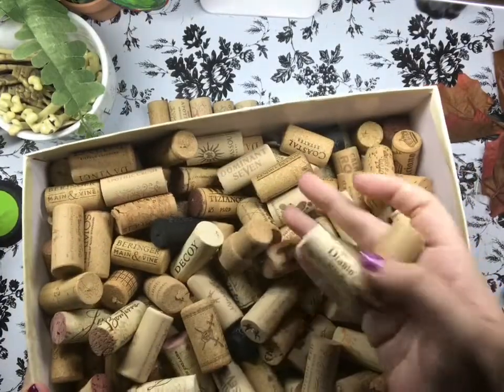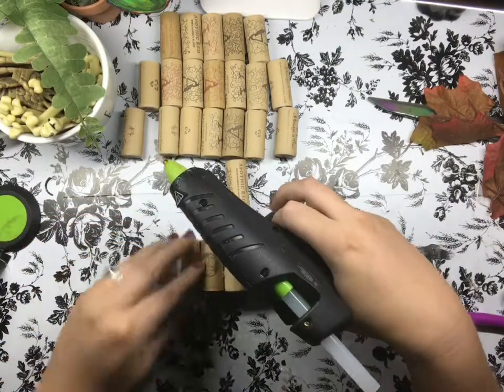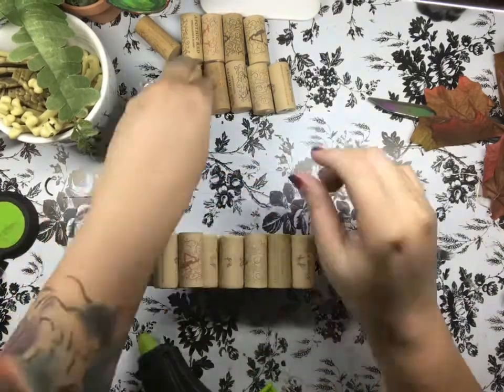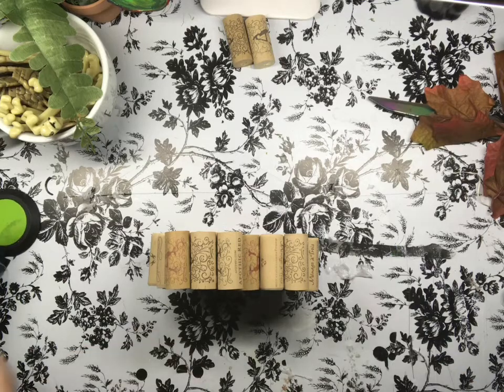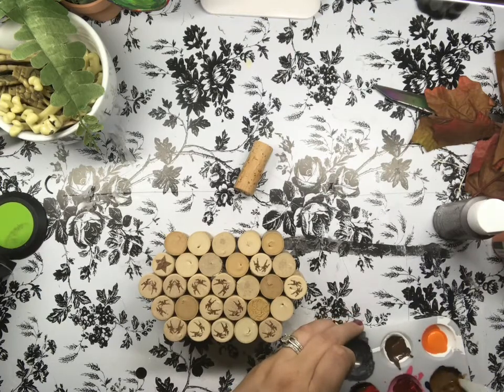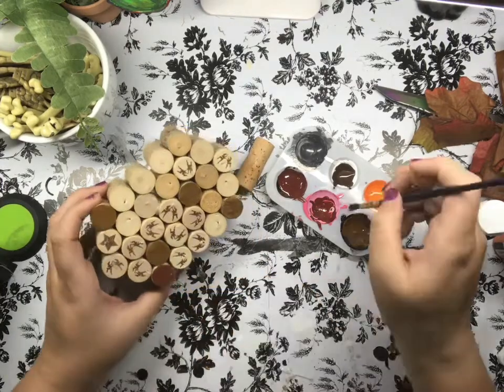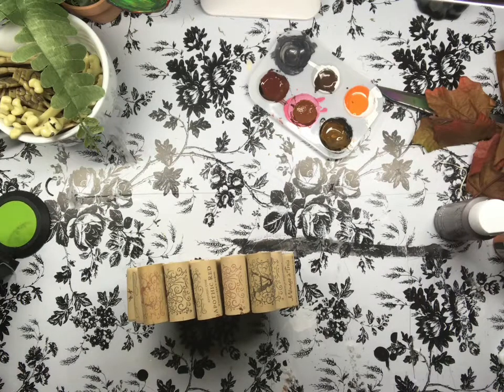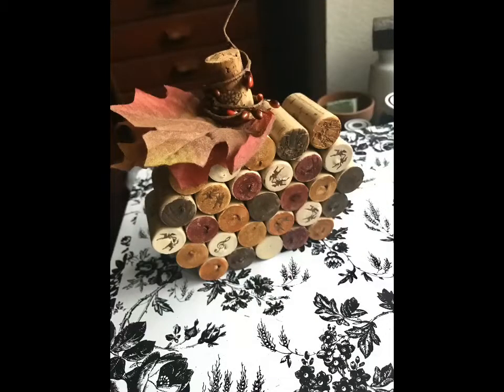DIY WINE CORK PUMPKIN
Have a lot of leftover wine corks around the house, because let's face it, you like a nice glass of your favorite Merlot, or Red wine? Me too, and I have friend who love to give me their wine corks, because they know I can "turn them into something". Here is an easy and cute Fall craft you can make in a matter of minutes!

Products Used:
Wine corks
Acrylic Paint
Berry wreath from Dollar Tree
Leaves from Floral pick from Dollar Tree
Hot Glue